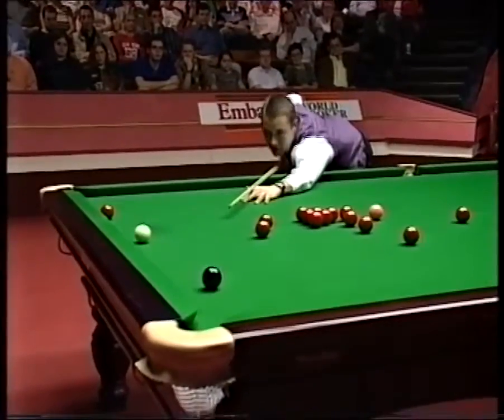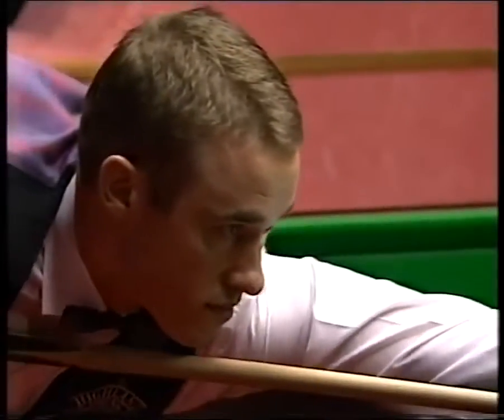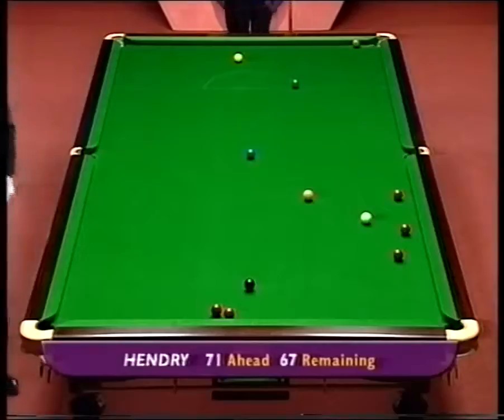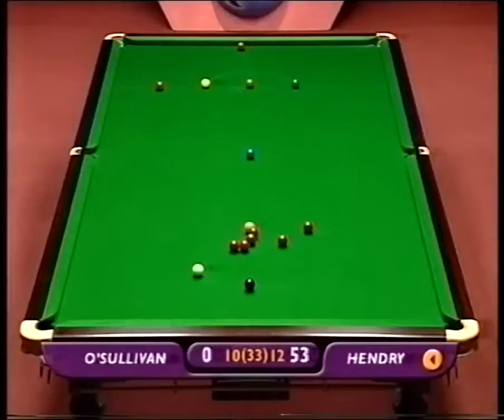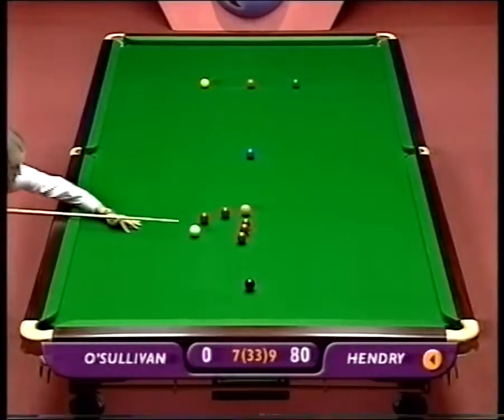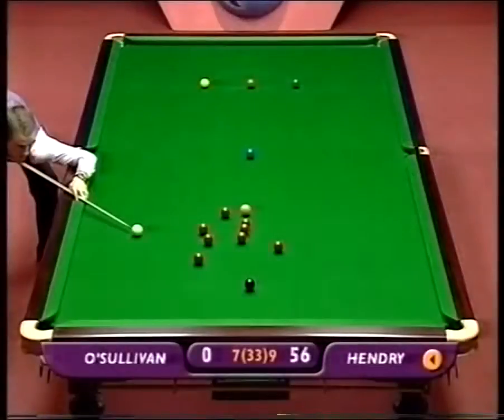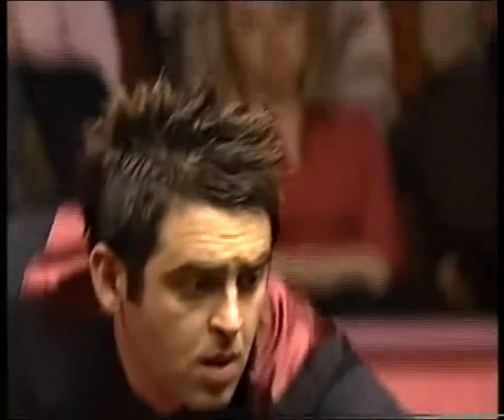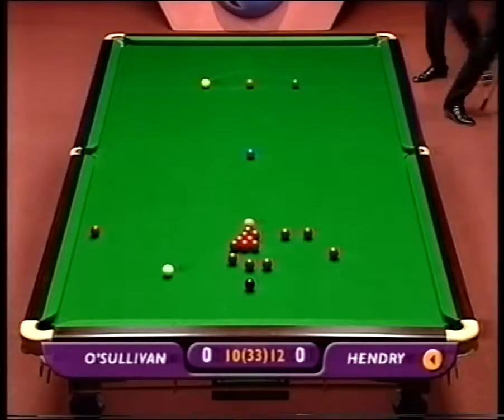2002 World Snooker Championship Hendry v O'Sullivan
Support Bilijar9 Channel: .

Some frames in good quality.

2002 World Snooker Championship - Hendry v O'Sullivan.

World Snooker Championship 2008 Ronnie O'Sullivan vs Stephan Hendry.